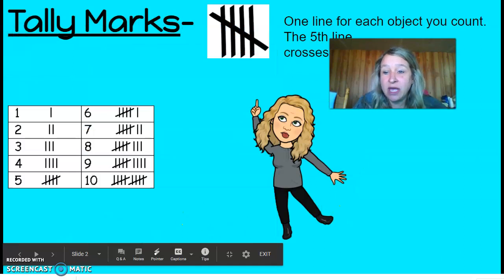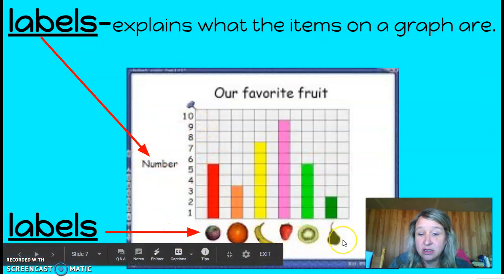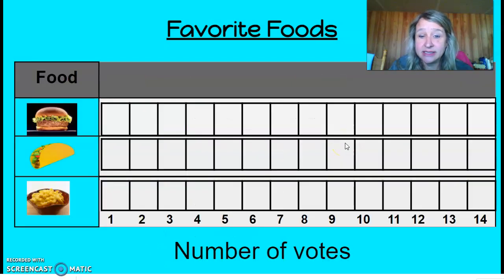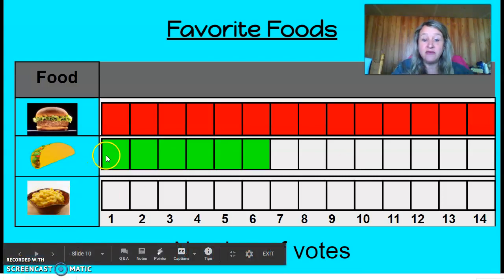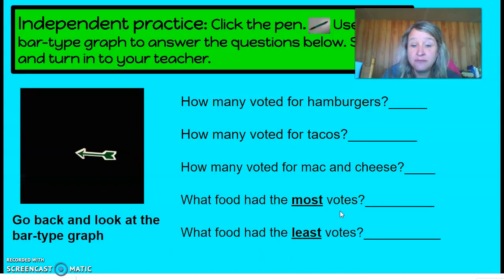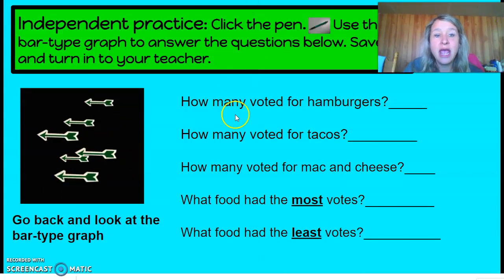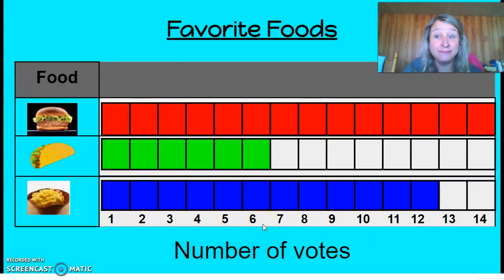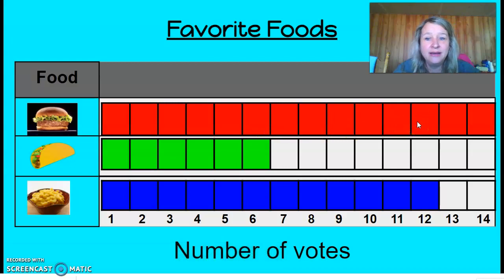math wednesday 3/24